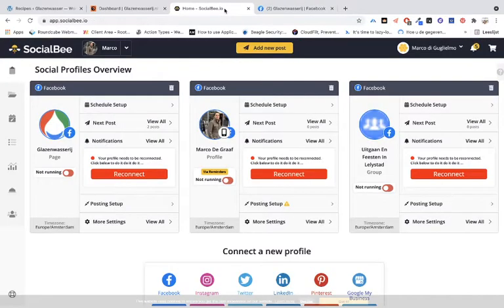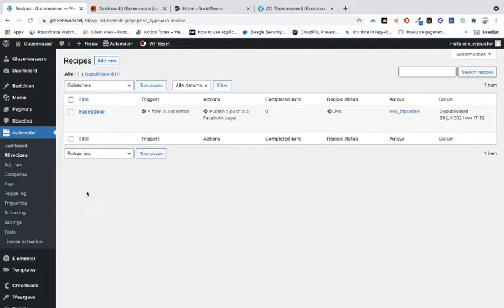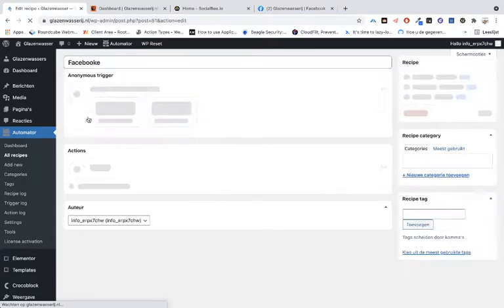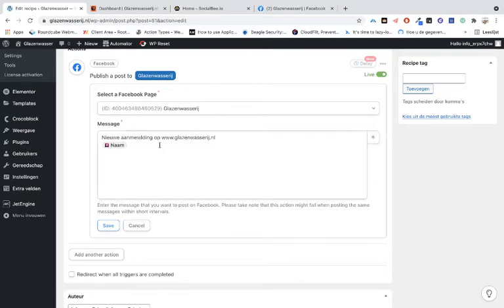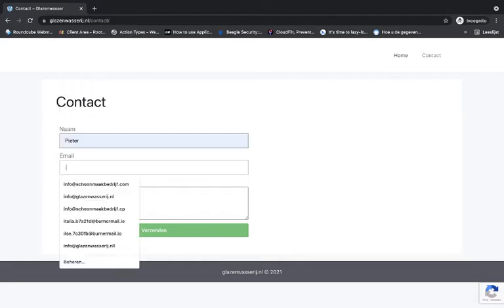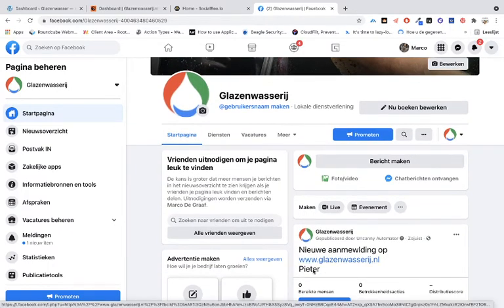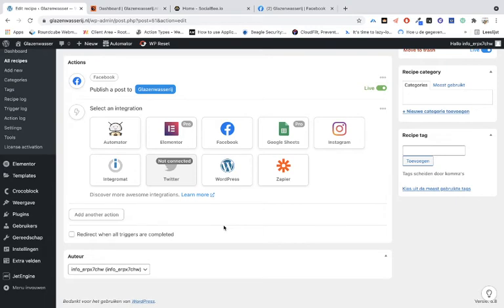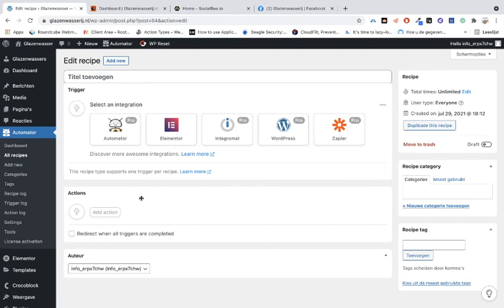Uncanny Automator WordPress plugin facebooke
Uncanny Automator WordPress plugin socialmedia